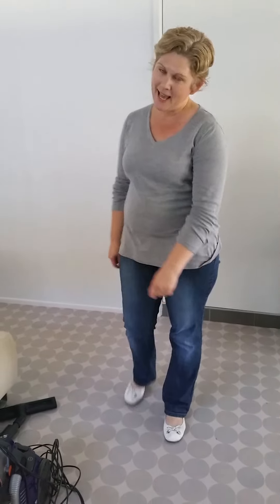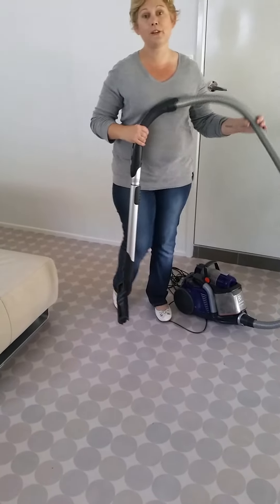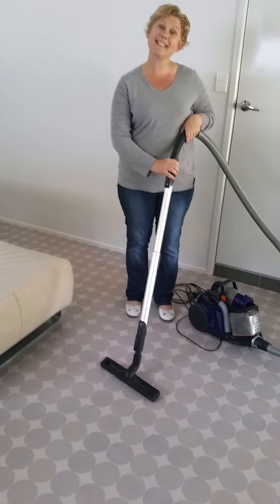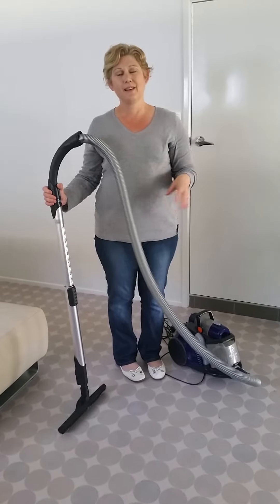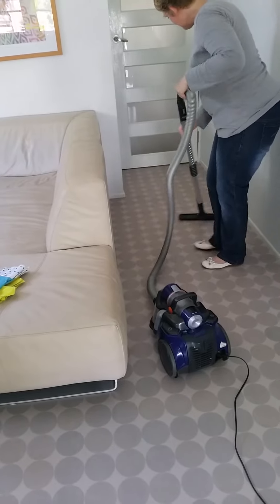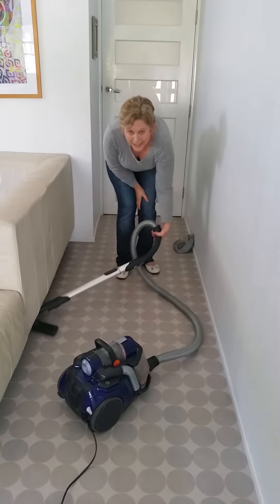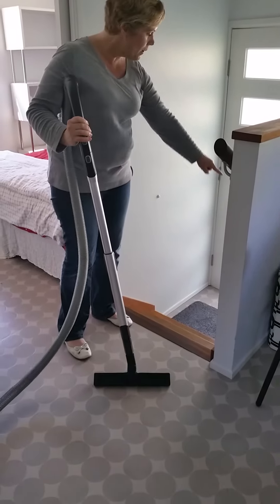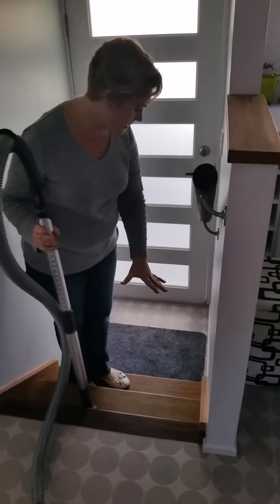Vacuuming Tips For a Detailed Finish - Thorough Vacuuming Skills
In this video I'll demonstrate some vacuuming tips that will give you a more professional finish to your cleans.  I will demonstrate how to use your vacuum cleaner in order to save time and provide better and more thorough results.  Whether you are a domestic cleaner, a maid or just want a clean house, these are useful life skills.

for more information.  If you have any tips or ideas for me then please let me know.